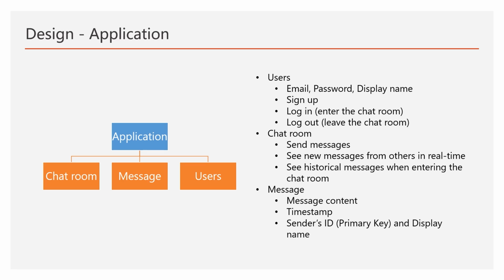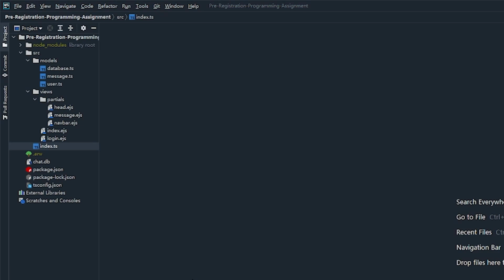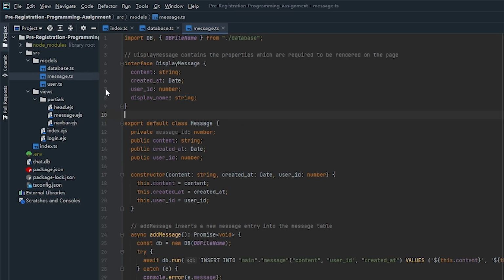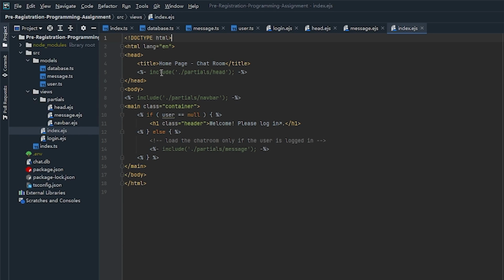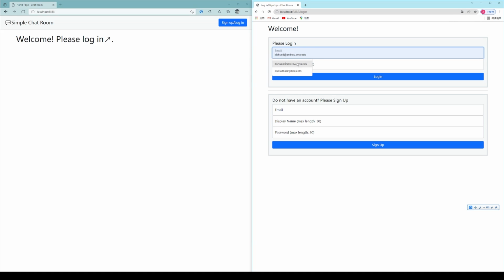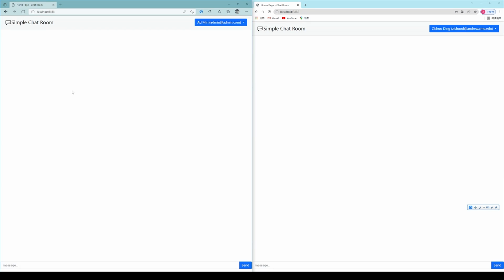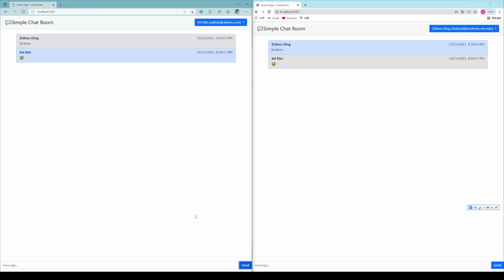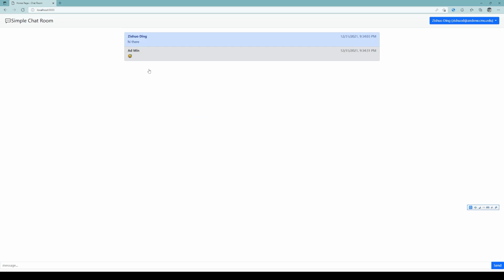Zishuo Ding - 18652 Pre-Registration Programming Assignment Demo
Zishuo Ding's Simple FSE Chat Room application
0:00 : Introduction (Purpose, Design and Tech)
1:08 : Code Structure
2:18 : Demo